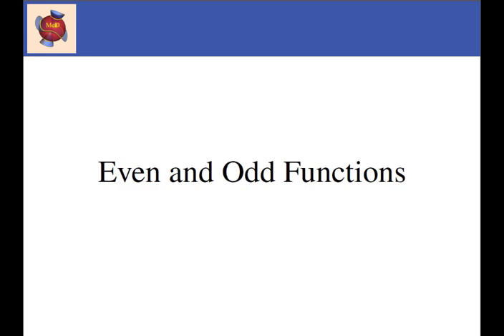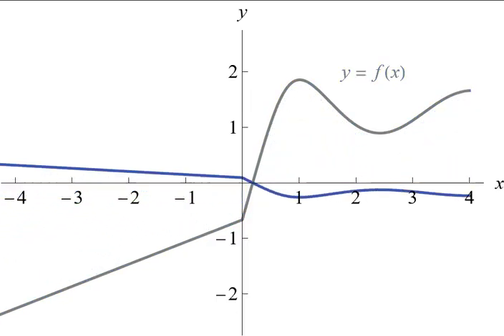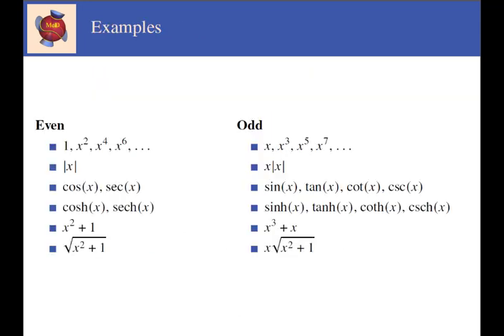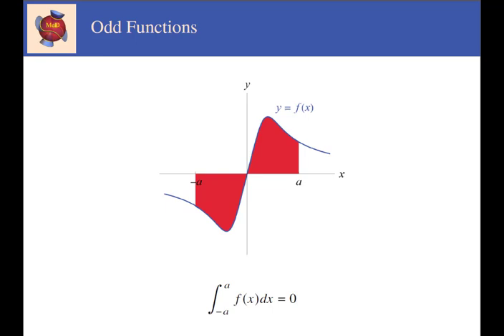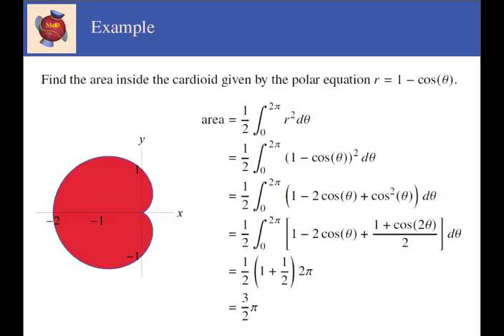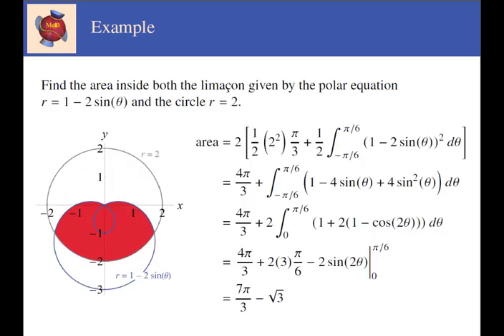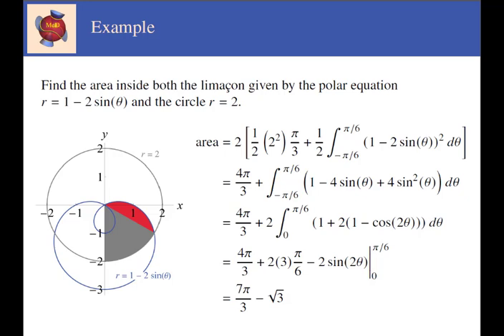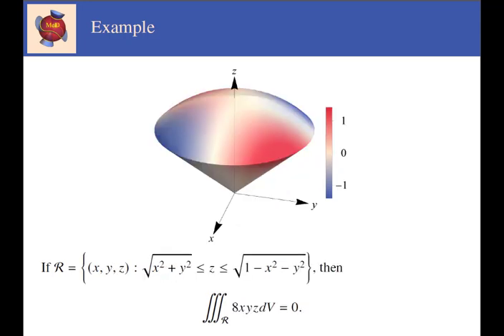Integral Shortcuts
A quick review of some techniques to simplify the evaluation of some definite integrals.